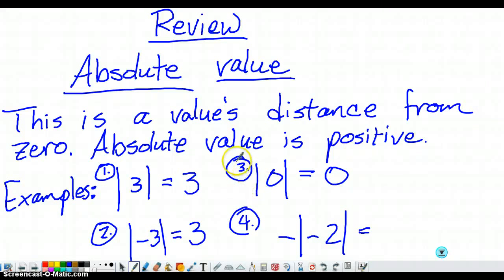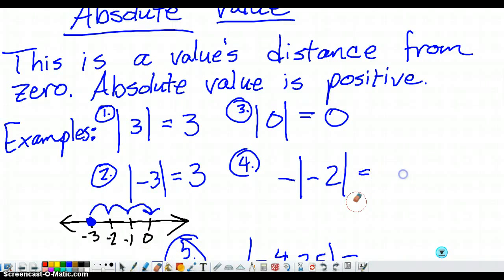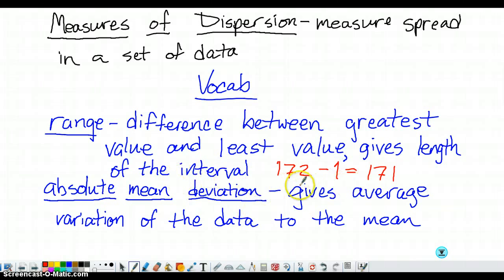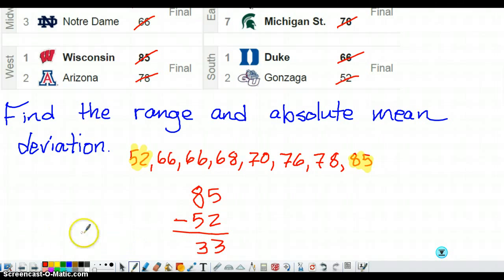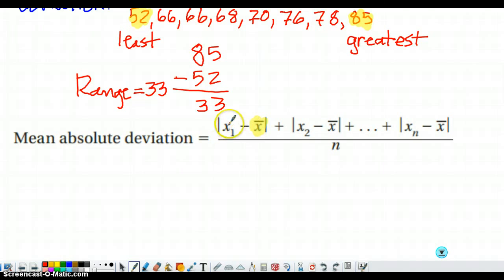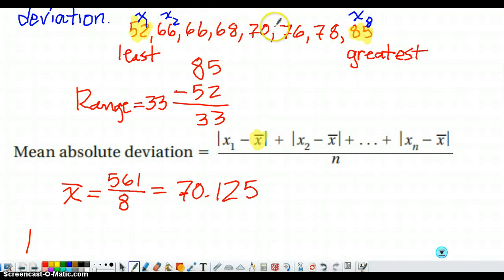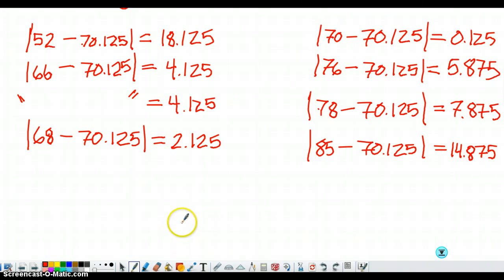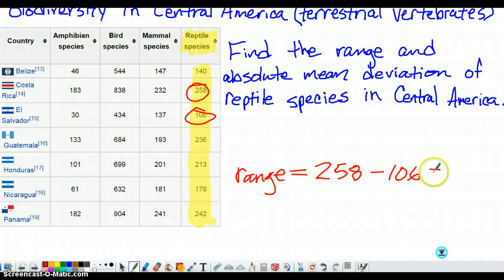Measures of Dispersion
Measuring spread using range and absolute mean deviation